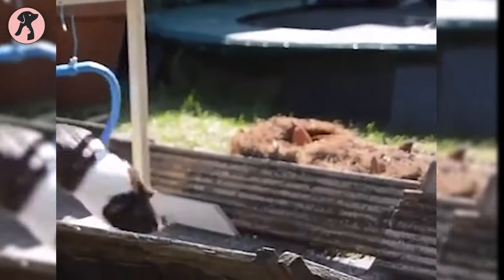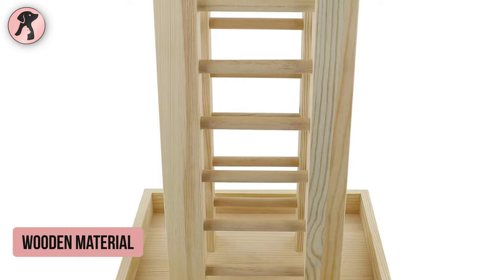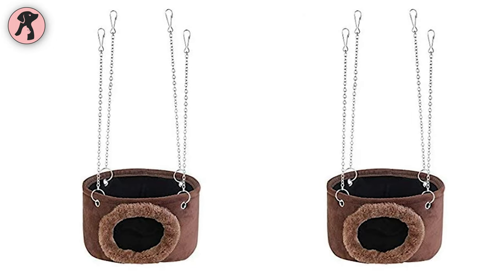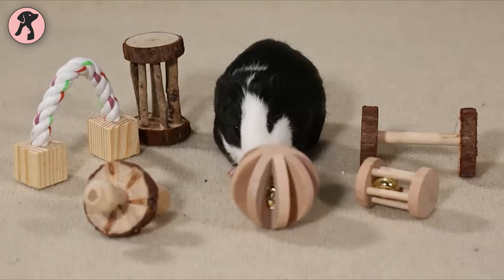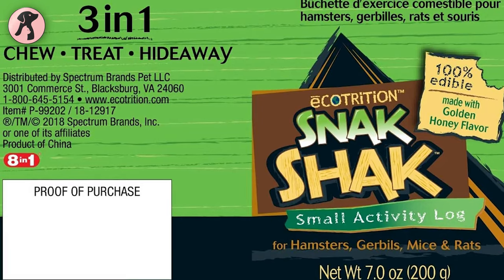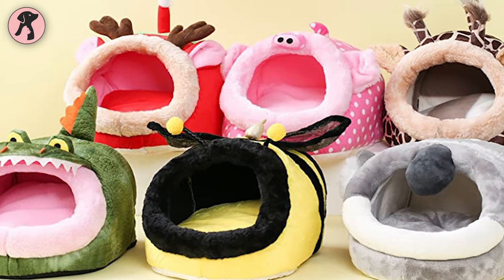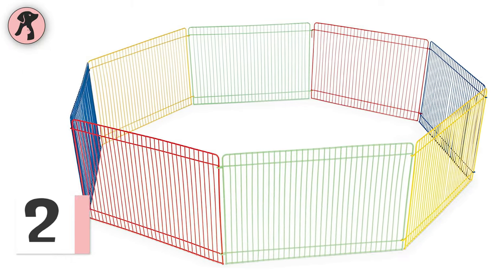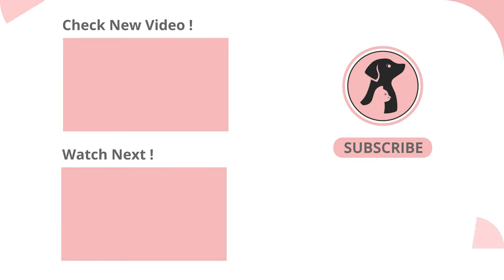10 Best Guinea Pig Accessories for Your Tiny Pets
The best guinea pig accessories for your tiny pets can make your little friend happy and healthy. In addition, these accessories and toys help to keep your guinea pig busy with fun. Furthermore, keeping the best guinea pig accessories is very important for your tiny little pets. So, to give you some ideas about these accessories, we're going to see the 10 best guinea pig accessories for your tiny pets in this video.
Buy Best Guinea Pig Accessories (Paid Links) –

0:00​ - Introduction

01:02 - 10. Rural365 Rabbit Hay Feeder Rack For Small Animals

02:07 - 9. WINOMO Pet Hammock Hamster Hanging Toy Hut

02:44 - 8. Janyoo Pack of Seven Guinea Pig Toys

03:50 - 7. NIteangol Set of Four Pet Balls

04:35 - 6. eCOTRITION Snak Shak Edible Hideaway

05:09 - 5. Living World Pet Tunnel

05:46 - 4. JanYoo Guinea Pig Bed

06:35 - 3. Kaytee A Giant Exercise Wheel

07:11 - 2. Prevue Pet Products A Portable Playpen

07:46 - 1.  Kaytee Hanging Wooden Chew